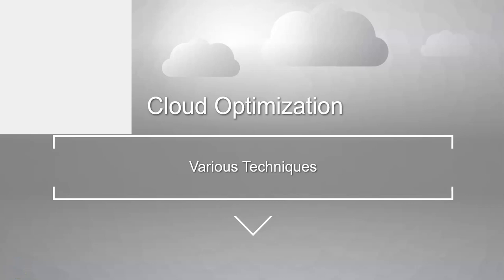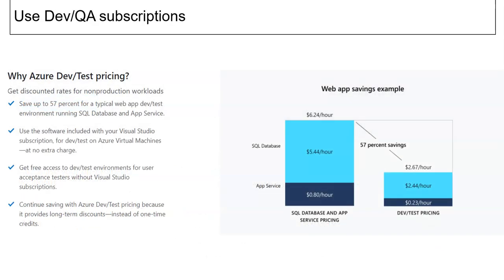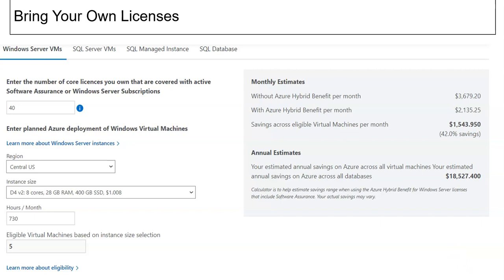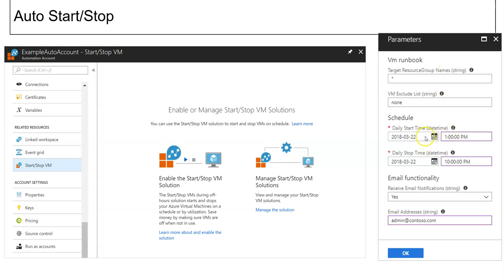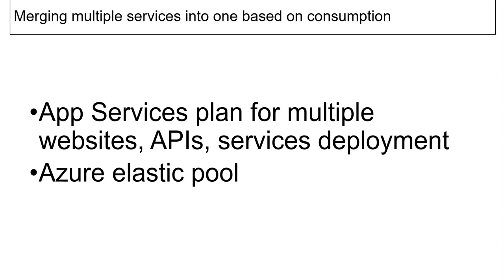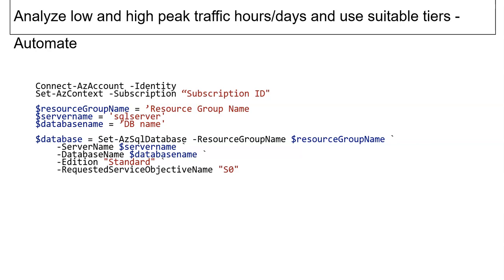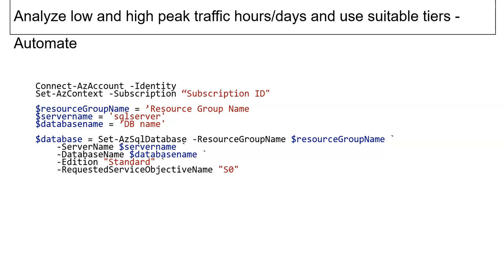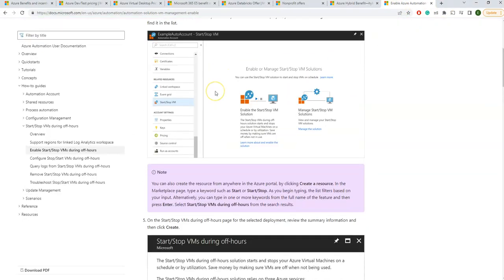Cloud Optimization Techniques - Part 2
Covered Azure Cost optimization techniques and AWS cost optimization techniques